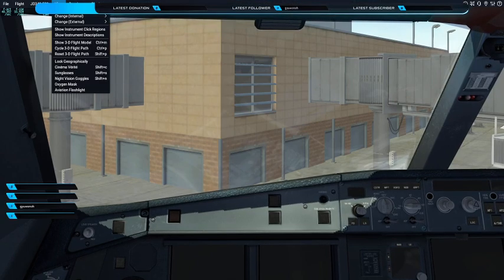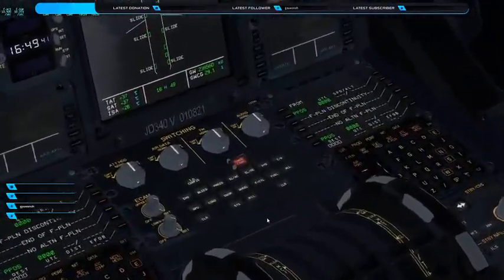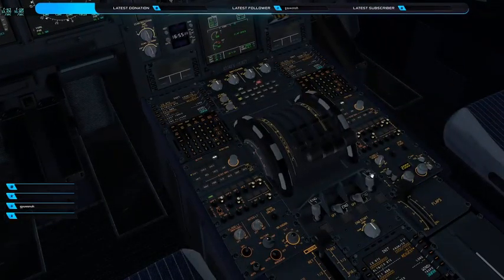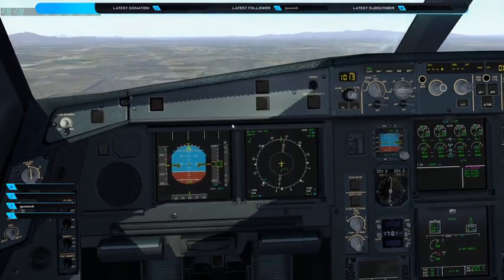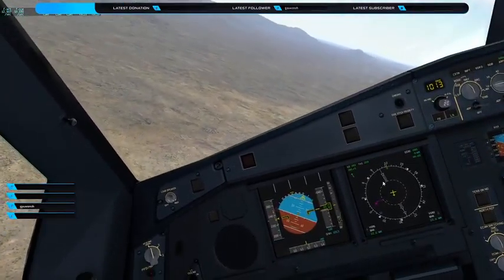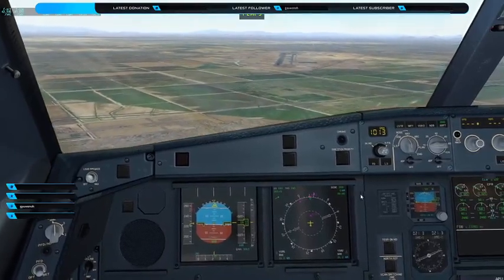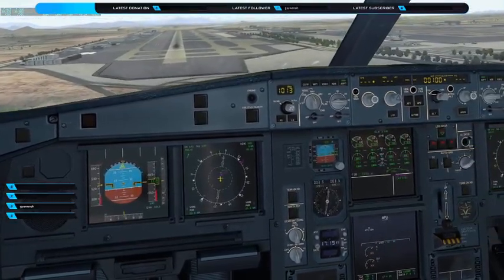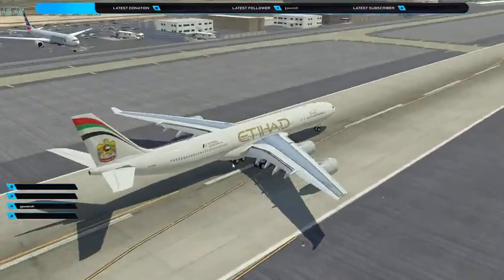JARDESIGN A340 I Systems Review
JAR Design A340 review this was a few short VFR trips just to KGYR and Back! apologize in advance for my horrible flying!